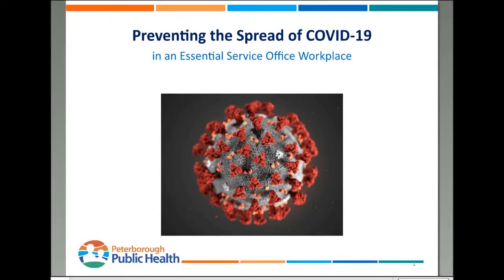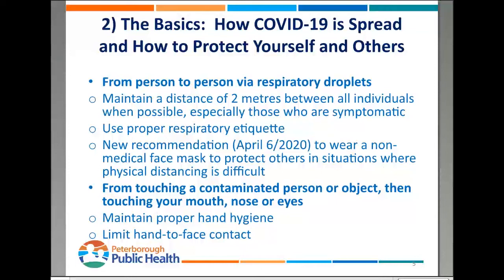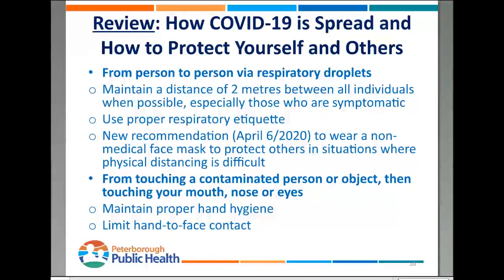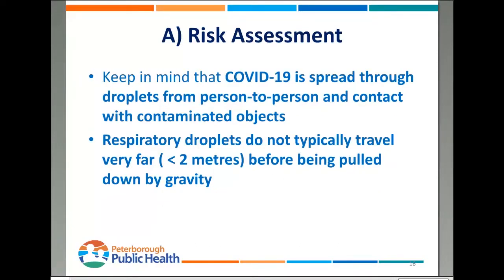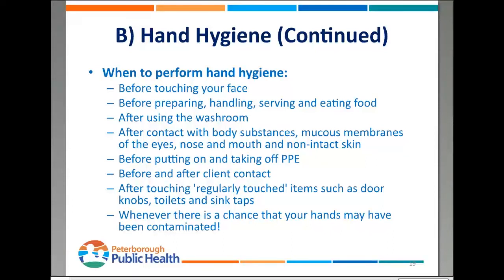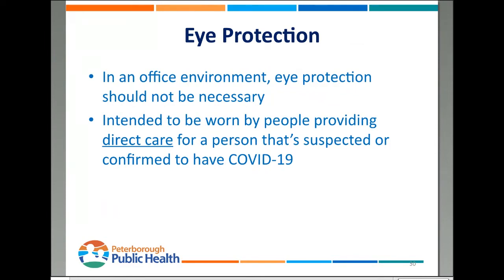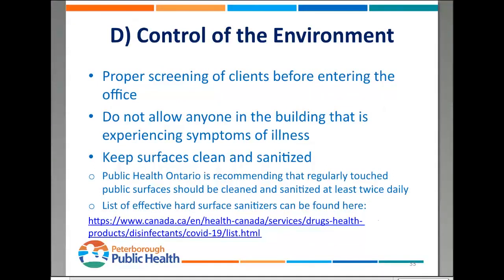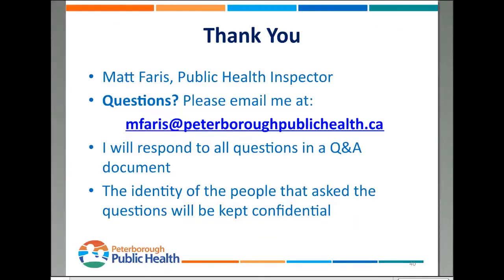Preventing the Spread of COVID-19 in an Essential Service Office Workplace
IPAC Recommendations for Use of Personal Protective Equipment for Care of Individuals with Suspect or Confirmed COVID-19 (Public Health Ontario):

Hard-surface disinfectants and hand sanitizers (COVID-19): List of hand sanitizers authorized by Health Canada:

Considerations in the use of homemade masks to protect against COVID-19 (Health Canada):

Preventing COVID-19 in the workplace: Employers, employees and essential service workers (Health Canada):